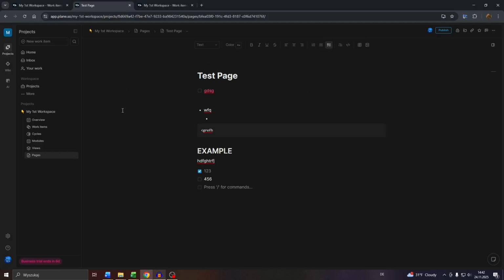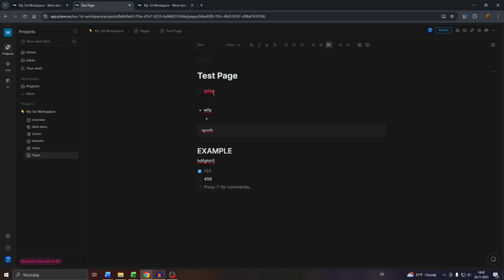How to Add Emoji to Page in Plane — Step by Step Plane Tutorial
In this tech tutorial we show how to add emojis to a page in Plane to customize your notes visually.

If you're interested in learning more about how to use Plane project management, you may learn how to create a to do list on a page in the Plane team management app, too, in this tutorial